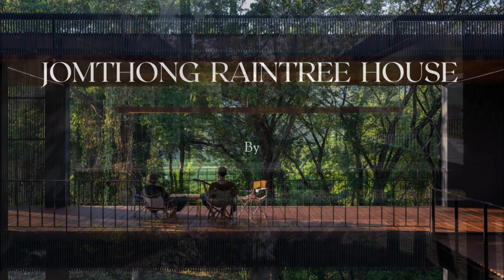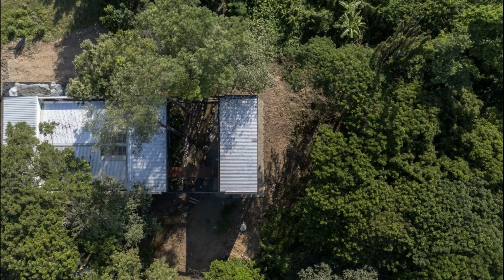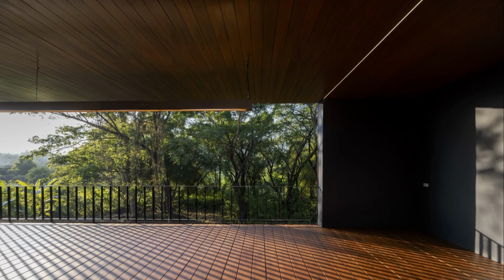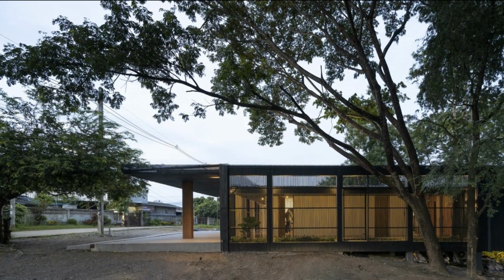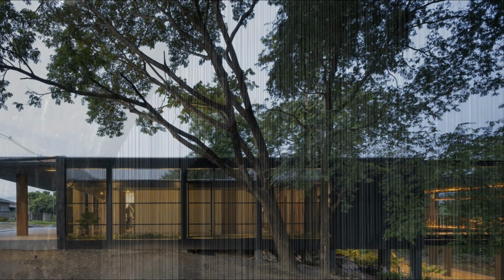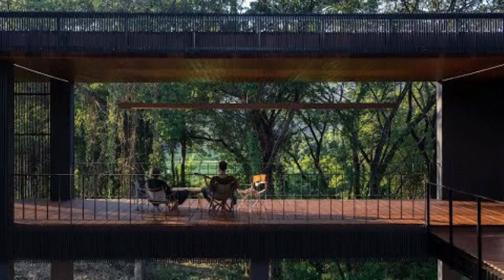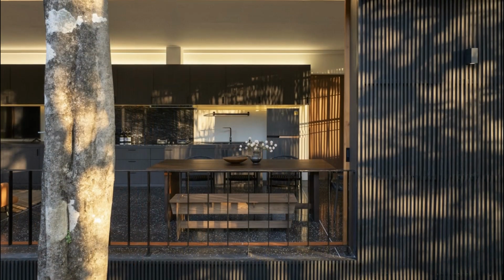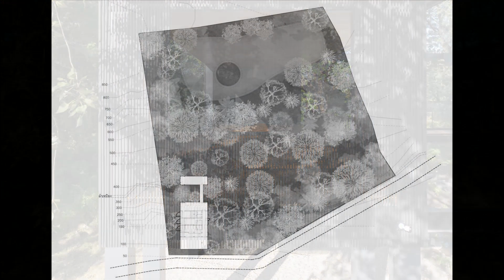Transform Your Family Home: Innovative & Eco-Friendly Designs | H D I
This residential home is situated on the edge of a 3-acre plot, blanketed by a lush Chamchuri (rain tree) forest in Chom Thong district, Chiang Mai. The owner aimed to preserve the natural ecosystem with minimal intervention. Positioned along the plot's non-boundary edge and nestled among existing trees, the building acts merely as a natural observation space.

The land slopes from the road level down to a vast Chamchuri forest, bisected by a community stream flowing through a longan orchard. With the intention of not changing the flowway and allowing community access to the stream, the building's walls act as a division fence of privacy by itself while still permitting views in and out. This allows air, wind, and community sounds, enabling residents to fully engage with the natural environment through sight and touch.

The body of the architectural method is simple, featuring formation from a gabled roof with RC concrete structures that are easily executed by the local builder team. Encased in timber batten all around, The batten walls are made of locally sourced wood, Shorea that is coated with used black engine oil that is cheap and easy to find to protect the external wood through the local wisdom of Northern builder.

The main hallway, facing the village road, leads to the bedrooms and living room at the far end. The family's living space, situated at the deepest part of the house on the sloping terrain, ensures privacy while still offering views of the natural Chamchuri forest landscape and the Doi Inthanon mountain range from the observation deck at the end of the bridge.

The serenity and unspoiled wildness of nature, especially the last light before sunset, can be intimately experienced from the observatory. This space is also adaptable to accommodate various future family activities.

City: Chiang Mai
Country: Thailand
Area: 360 m²
Year: 2023
Lead Architects: Patcharada Inplang, Thongchai Chansamak
Design Team: Patcharada Inplang, Thongchai Chansamak Akapan Kanyen, Sirilanna Siripen, Akapan Kanyen, Patthaporn Phuangmalai
Contractor: Nattaphume Nantabun
Structure Engineer: Pilawan Piriyapokai

             Shiroi - Arden Forest